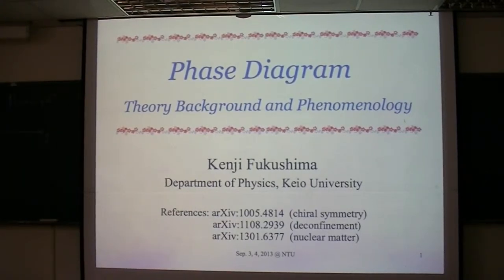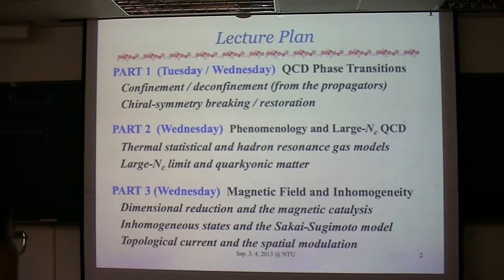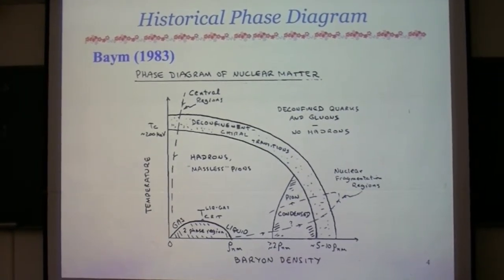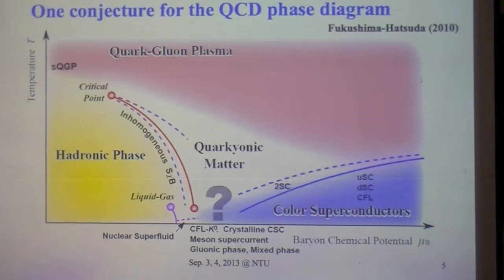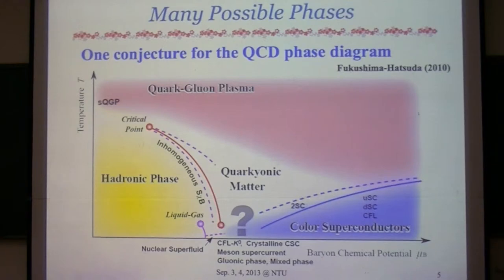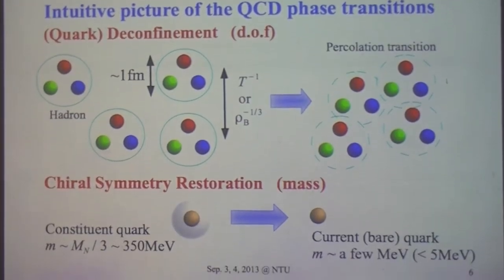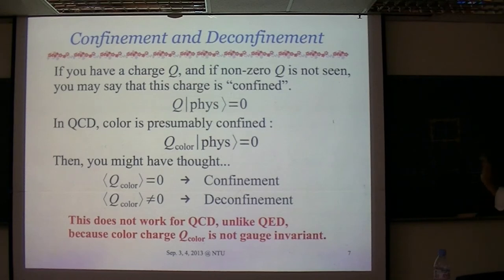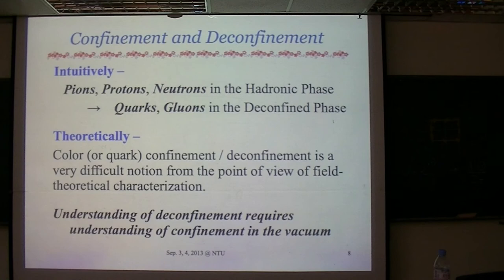Kenji Fukushima, Phase Diagram I Part I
Phase structure of Gauge Theories for Summer School
Speaker: Prof. Kenji Fukushima (Keio U. / U. of Tokyo, Japan)
Time: 9/3-6, 2013
Place: R833, New Physics Building, NTU